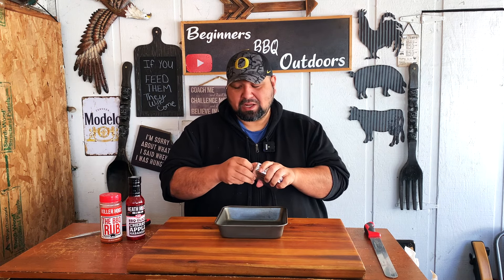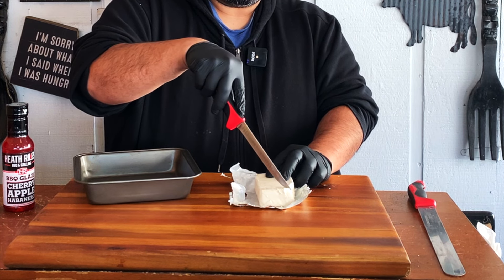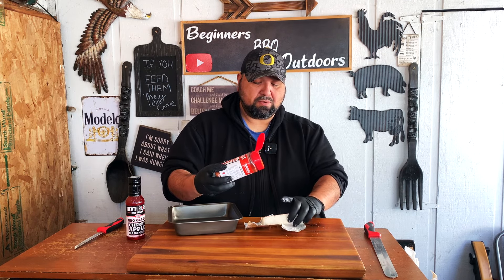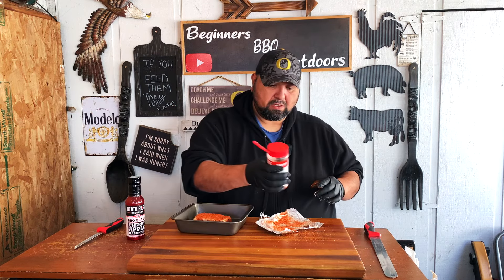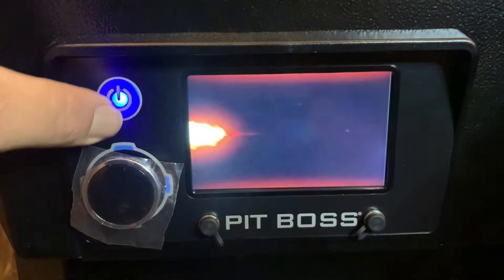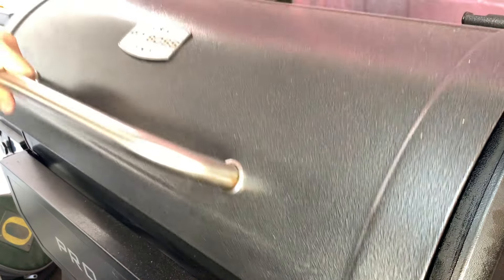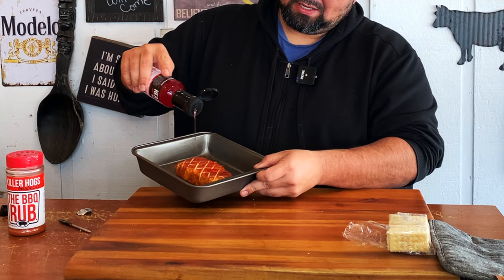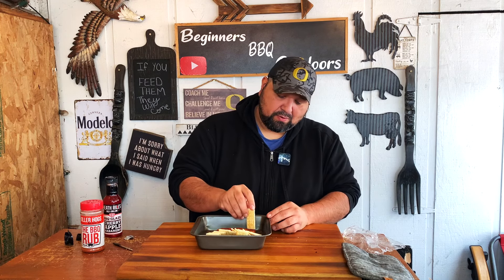Pit boss smoke cream cheese | how to smoke cream cheese | pellet grills recipe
Smoked cream cheese is the perfect appetizer to serve when you have friends over for a barbecue! This recipe is so easy to throw together, and everyone who’s tried it seems to love it! The cream cheese gets soft and gooey, but doesn’t fully melt, making for an incredible texture when you serve it fresh from the smoker. I typically serve it with a cheese knife and crackers (as a spread), or with plain kettle chips (as a dip).

My favorite thing about this smoked cream cheese is that it works well at a wide range of cooking temperatures, so I just throw it in my pellet grill with whatever meat I’m smoking. It also works great with pretty much any dry rub

🚨 About us 🚨